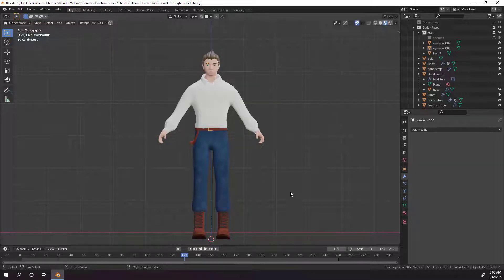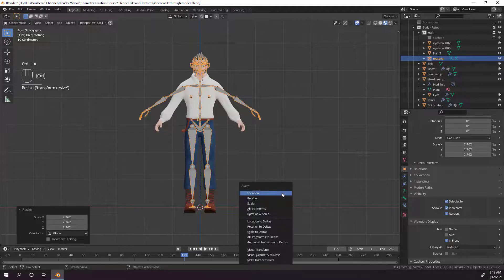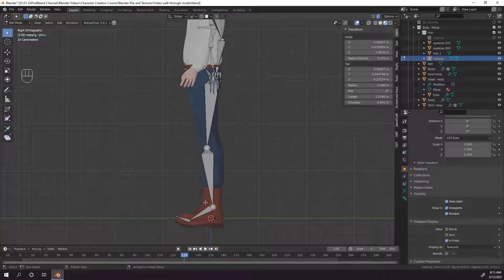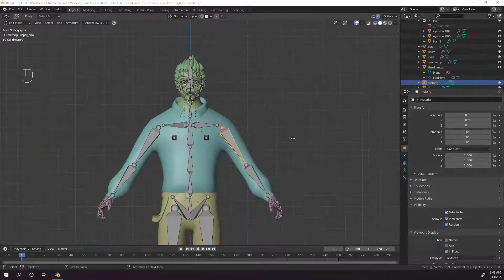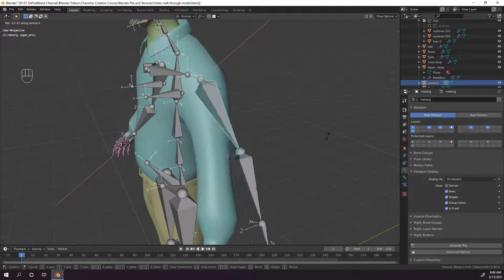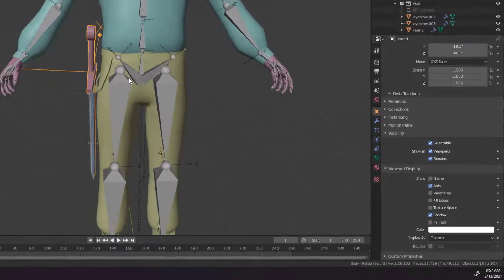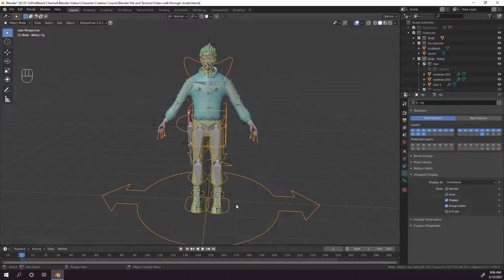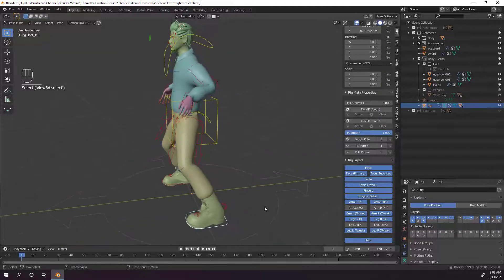Quickly Rig with Rigify | Character Creation Course | Part 22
In this video, I'll show you how to use the Rigify add-on to quickly rig your character in Blender 2.9. I'll also cover things like how to add extra bones to the default rig, and how to place the bones in your character.

Chapters:
0:00 Start
0:09 Enable Rigify
0:24 Add Meta Rig
1:35 Place bones
2:54 Bones timelapse
4:34 Understanding Bone Roll
5:37 Correct Bone Roll
6:22 Add Sword Bone
7:38 Generate Rig
9:20 Outro